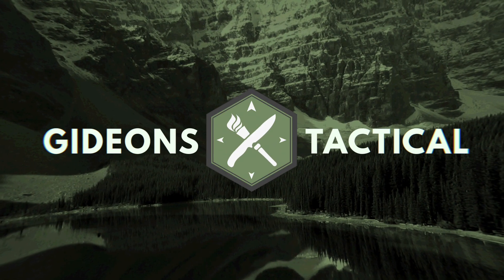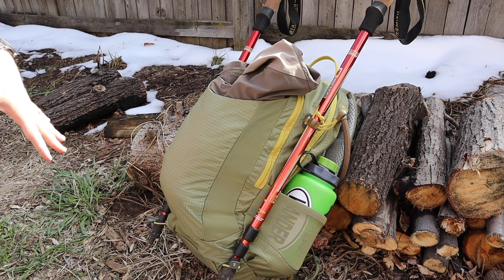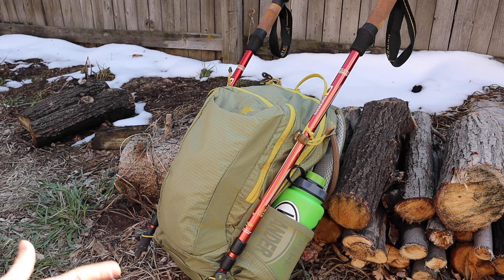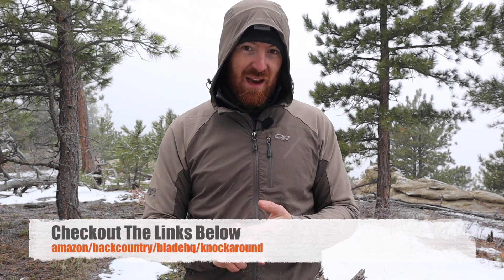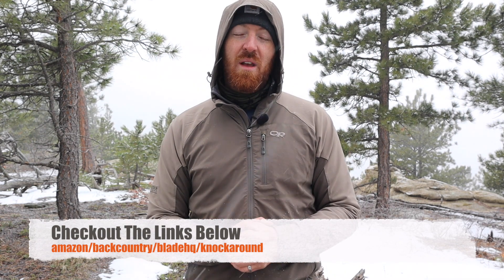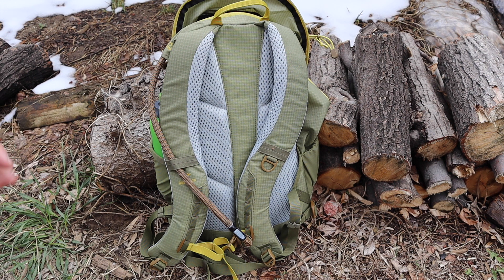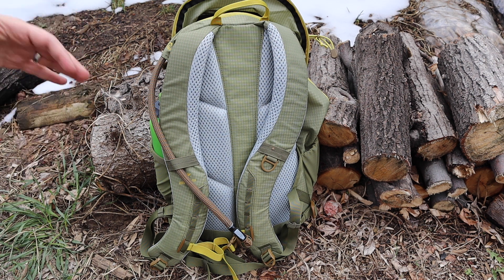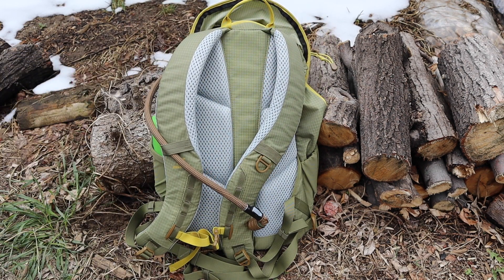2019 Best Daypack Under $80 / Mountainsmith Clear Creek 20